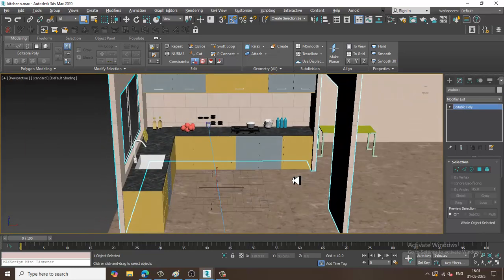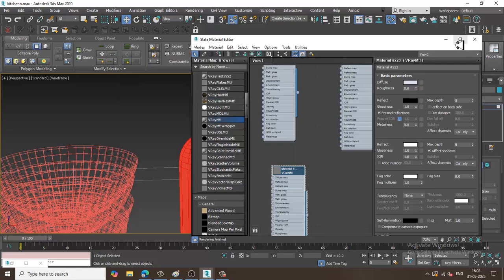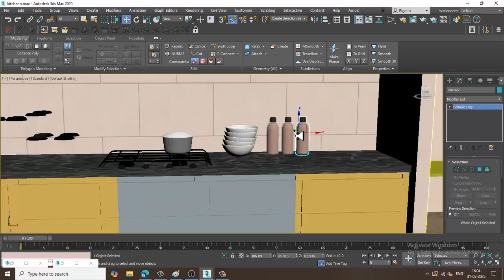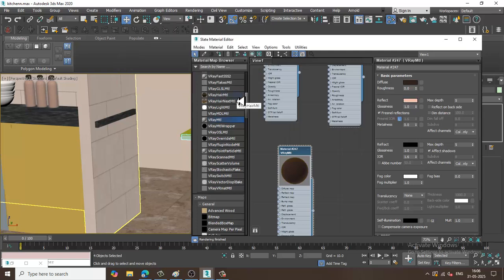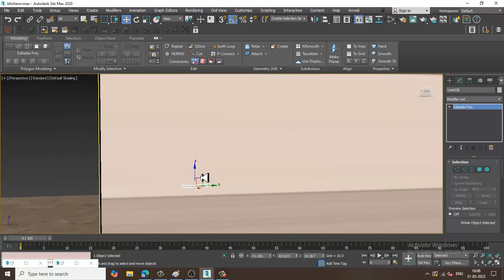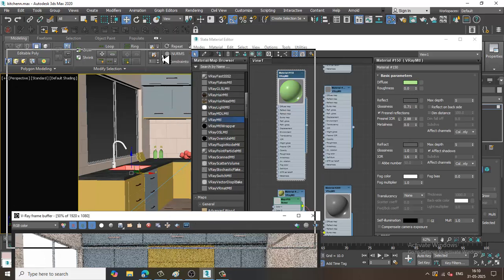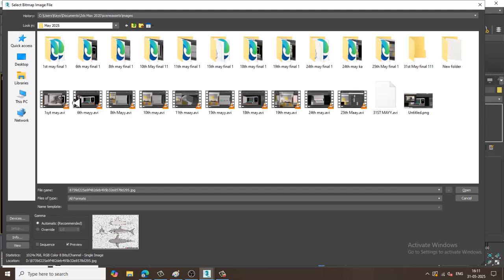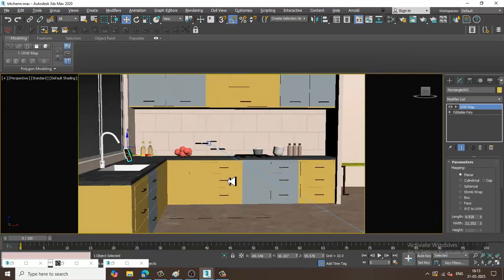3D Kitchen Texturing in 3ds Max — Step-by-Step Beginner to Pro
This comprehensive guide to 3D kitchen texturing in 3ds Max walks you through the complete process, from basic surface materials to advanced detailing techniques. Perfect for beginners and aspiring pros, it starts with preparing your 3D kitchen model and organizing the geometry for efficient material assignment. You’ll learn how to work with the Slate Material Editor to create realistic surfaces using PBR (Physically Based Rendering) texture maps like Diffuse, Roughness, and Normal. With detailed instructions on UV unwrapping and mapping, this guide ensures your textures display without stretching or distortion

Assigning PBR materials
Assigning Glass Material
Assigning Copper Shader